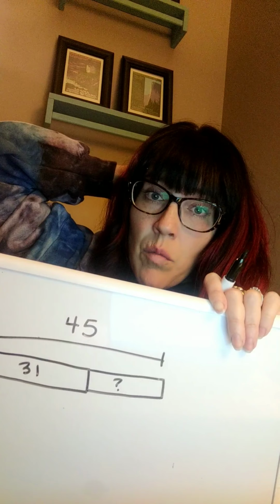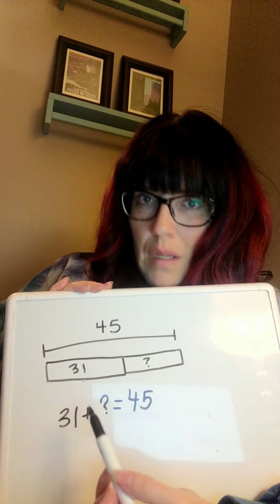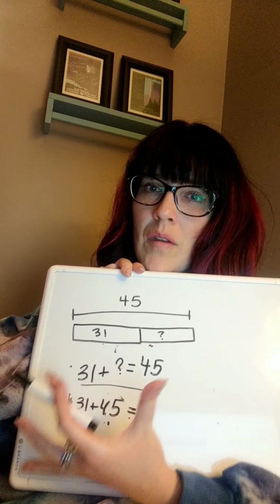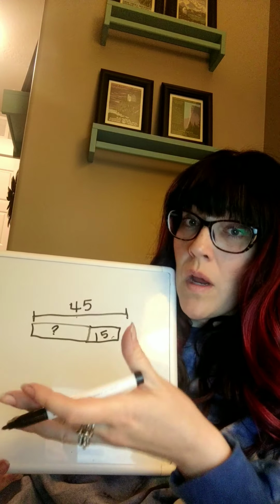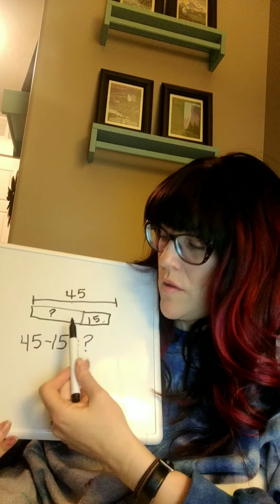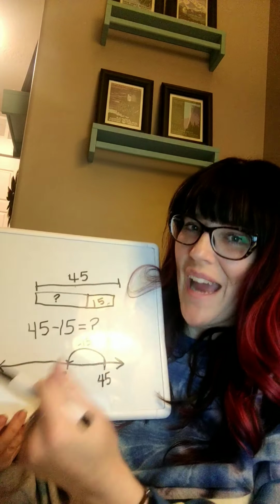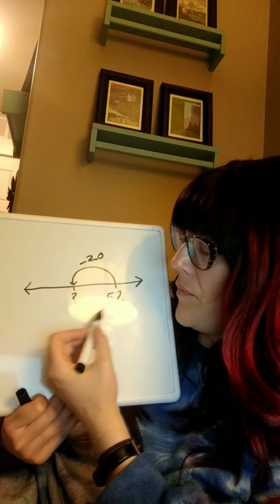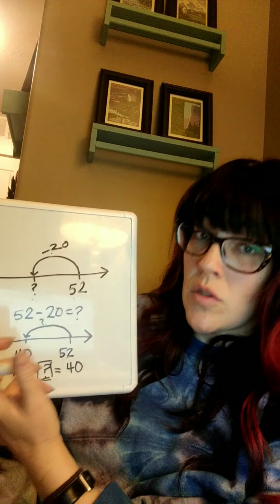Math Story Situations with Subtraction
DMTI Unit 5 Lesson 8